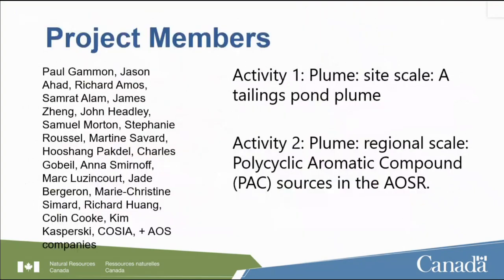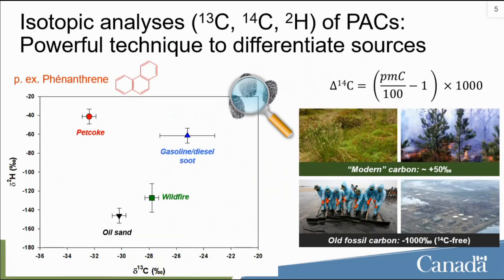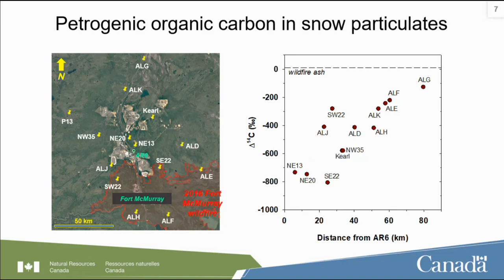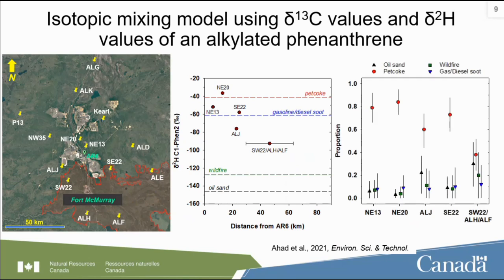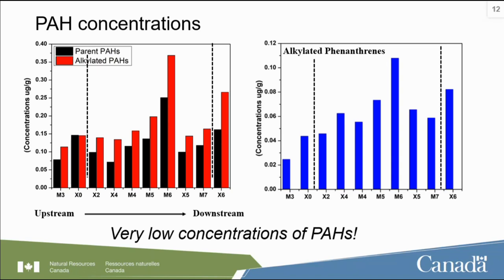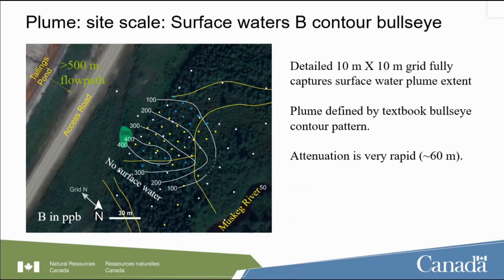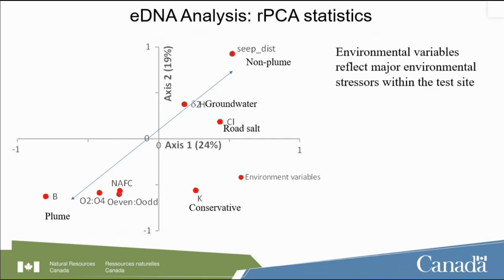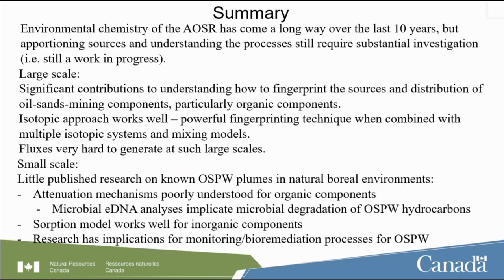EGP 2019-2024 Paul Gammon May 2024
Plume dynamics within the Athabasca Oil Sands

Dynamique du panache dans les sables bitumineux de l'Athabasca